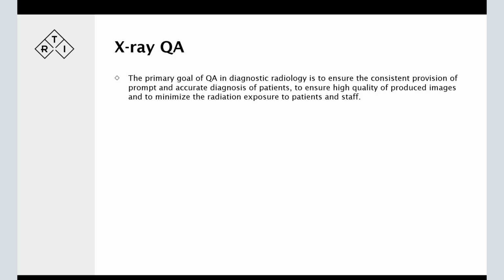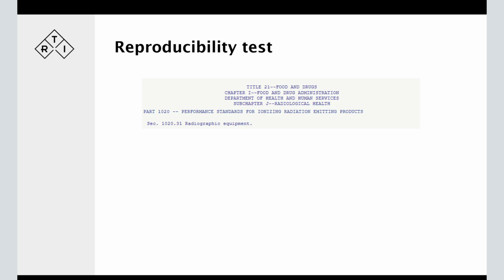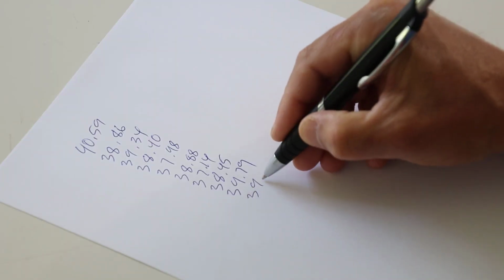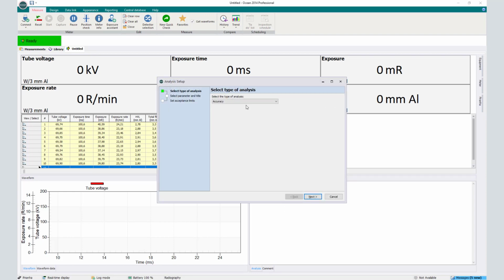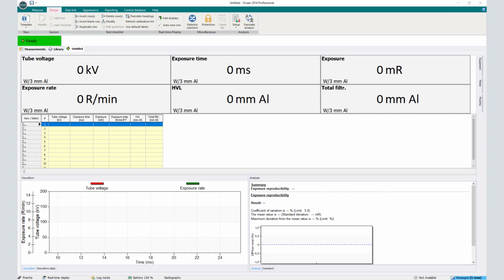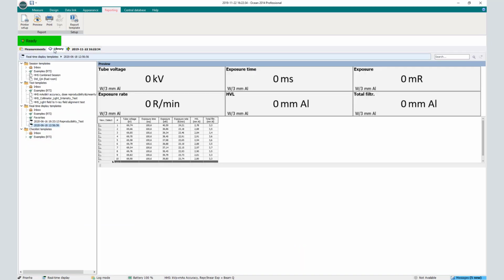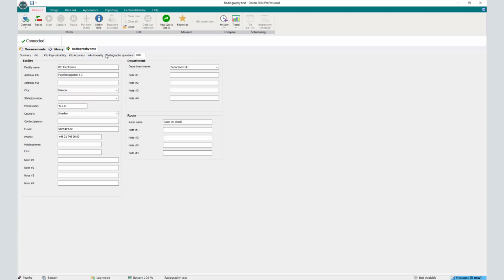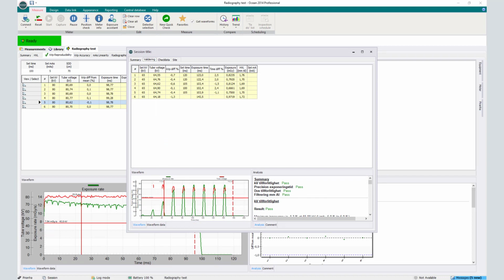RTI Ocean QA Software How Can it Improve Workflow AAPM 2020 Erik Wikstrom